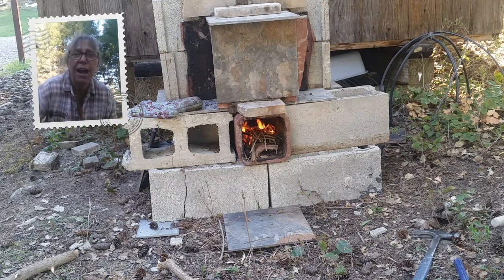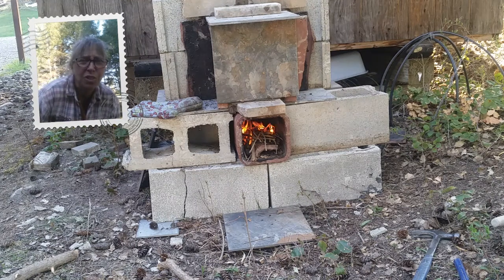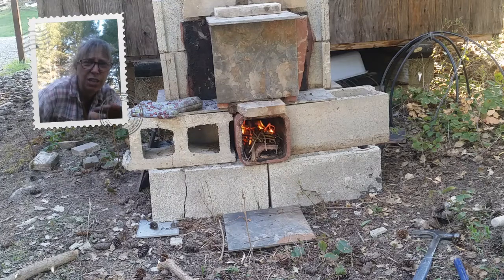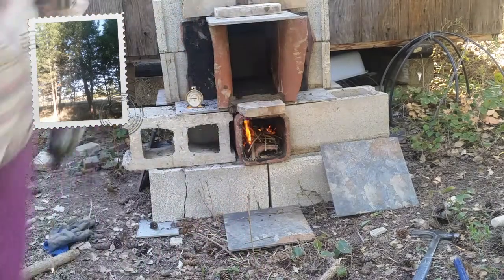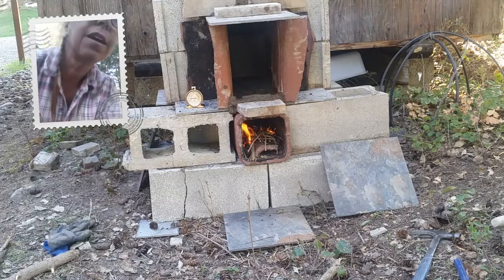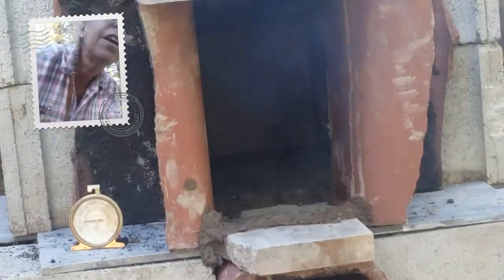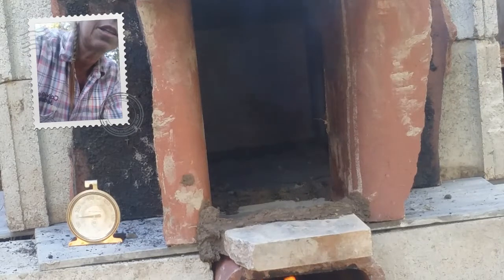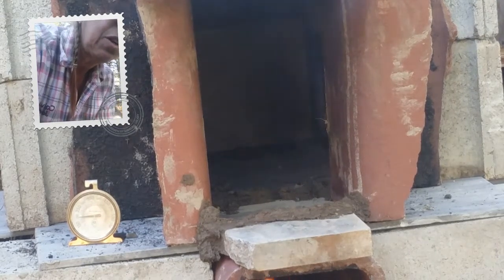Rocket stove with oven homemade prototype #2